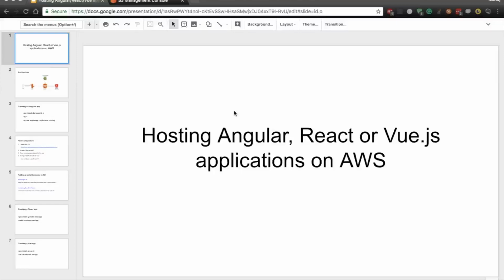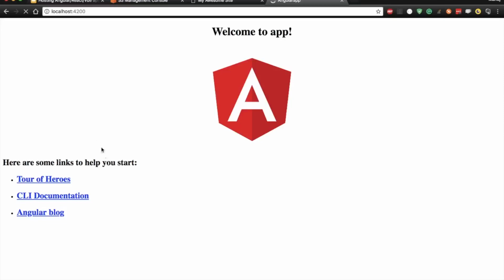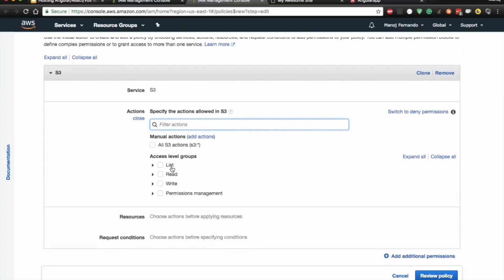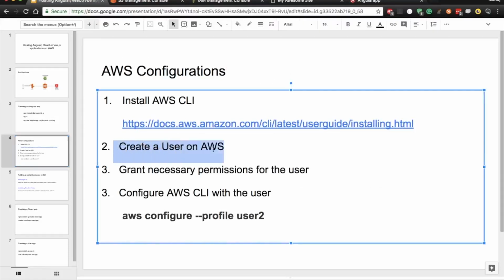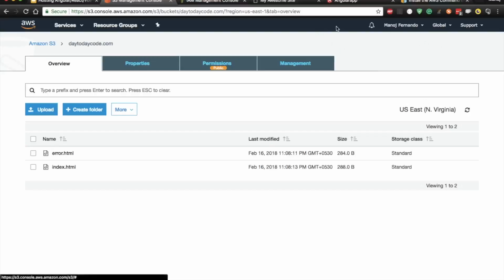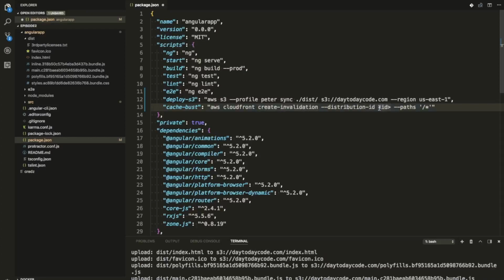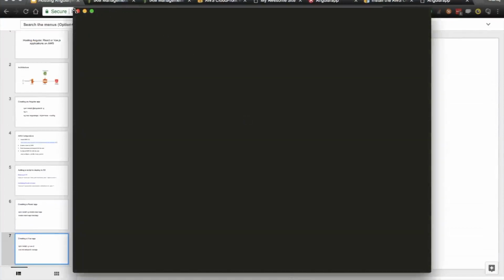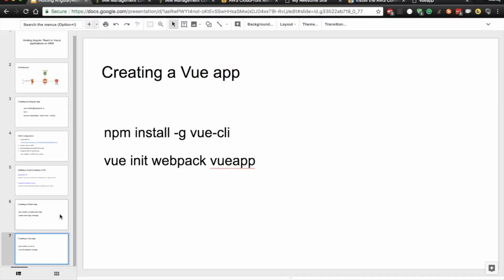Deploying React, Angular, Vue.js apps on AWS